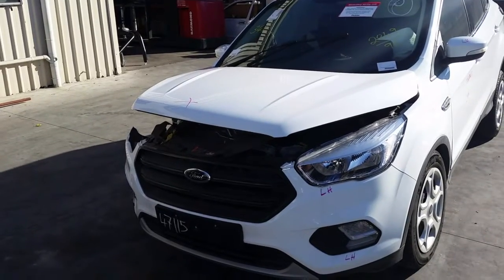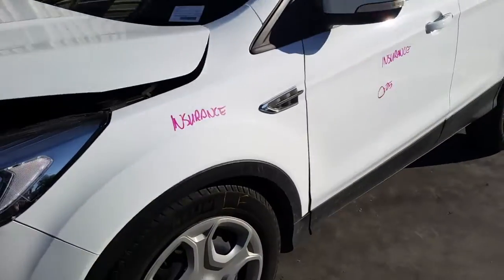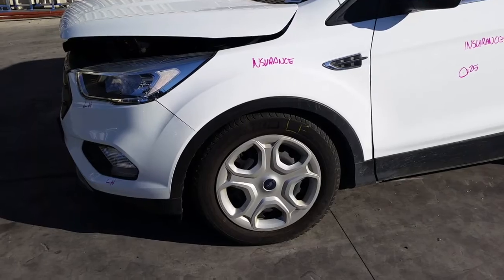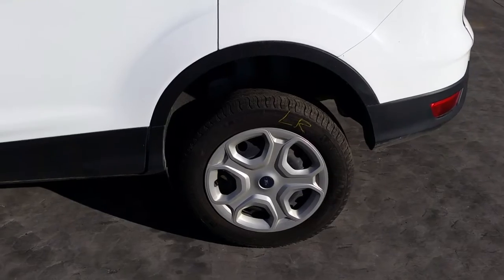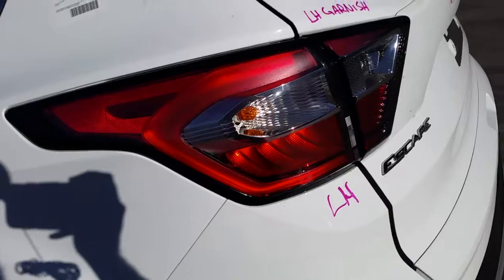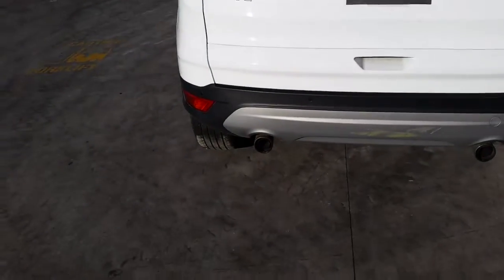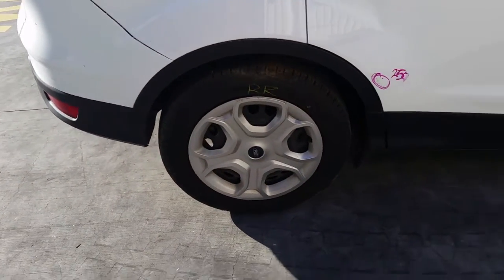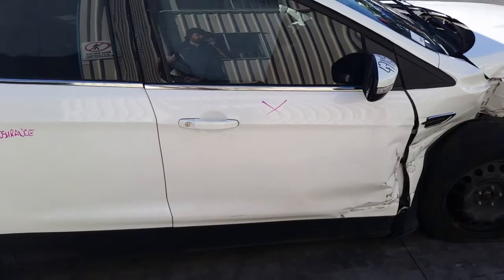Wrecking – 2017 Ford Escape –Automatic FWD 4045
2017 Ford  Escape  – Automatic  FWD
1.5 Litre 4 Cylinder Petrol
Stock # 4045

Hi, this is Dean from Total Parts Plus, 29 Meadow Avenue, Cooper's Plains. Our phone number is 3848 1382.
Today we have a 2017 Ford Escape Ambiente. This shape run from 9th month 16 to current. It has a 1.5 4-cylinder turbo petrol engine, backed by an automatic front wheel drive transmission.1.5-litre 4-cylinder turbo engine.
This vehicle has sustained damage on the right-hand side and front. Here we have to left-hand halogen headlight. Left-hand fog light. This vehicle came out fitted with factory 17-inch tyres. Here is the left-hand front with good tread. Left-hand guard. Left-hand electric indicator type mirror. Left-hand front door, one dent, otherwise in good condition.
 Left-hand rear door in good condition. Left-hand rear tyre with good tread. Left-hand tail light. Left-hand garnish light. Tailgate comes complete. Rear bar cover. Right-hand rear garnish. Right-hand tail light. Right-hand rear tyre in good condition with good tread. Right-hand rear door has one dent otherwise in good quality and condition. Right-hand front door has been damaged in the accident. Right-hand mirror.
This vehicle is fitted with factory black cloth interior, centre console lid, centre console, automatic gearstick, left-hand sun visor, sunglass holder, interior mirror. This vehicle came with a factory CD player. Here we have a 3-three spoke steering wheel with cruise and audio controls.

Ebay Store:  Total Parts Plus 1